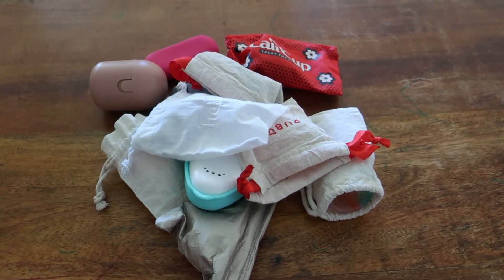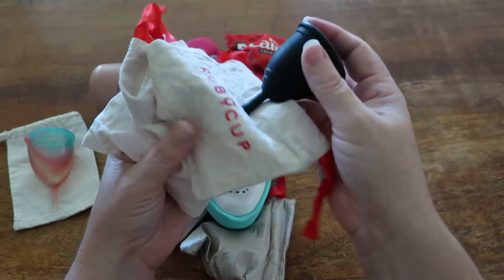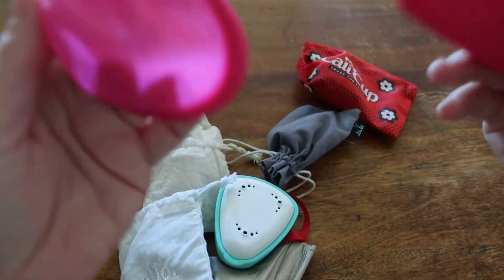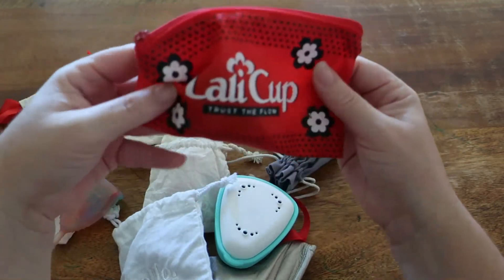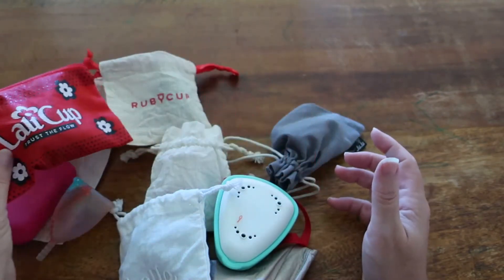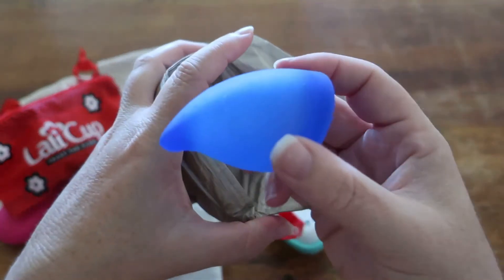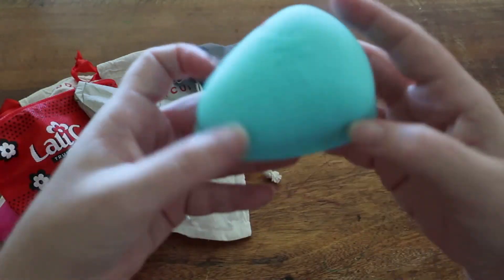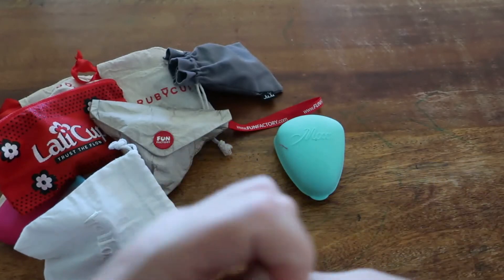STASH: Menstrual Cups (March 2021)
Welcome to my new STASH video on Menstrual Cups

MENSTRUAL CUPS